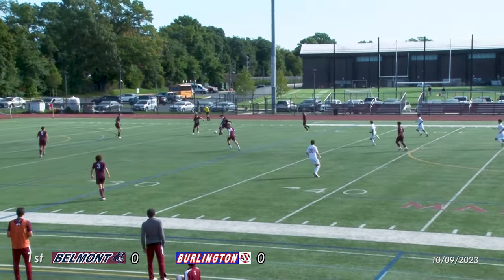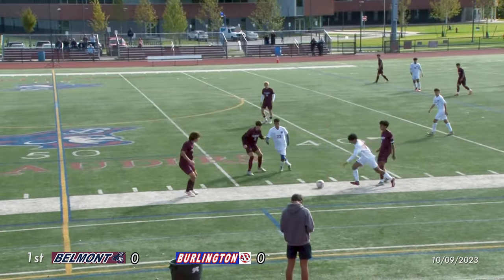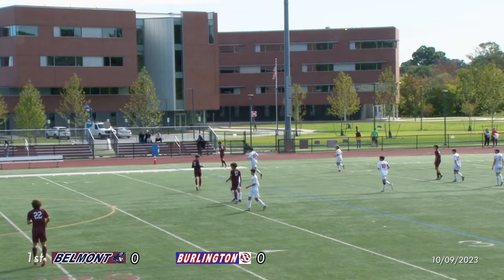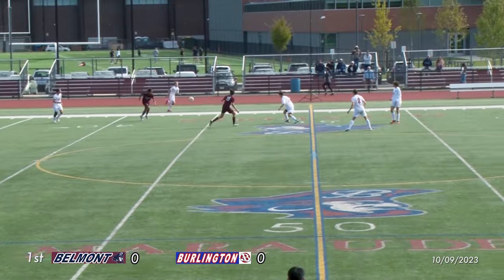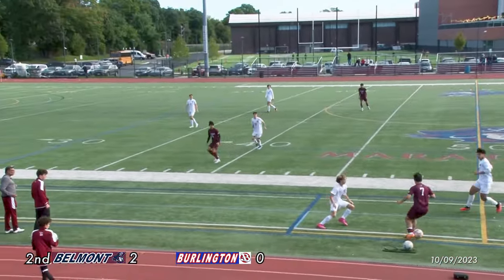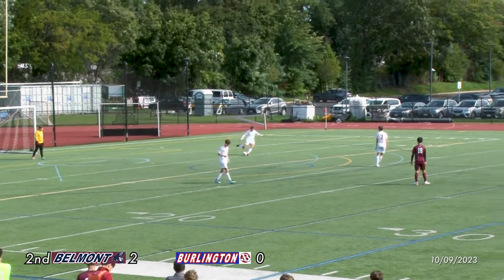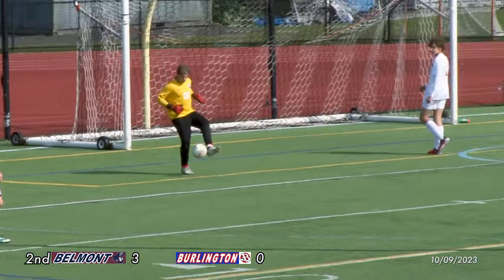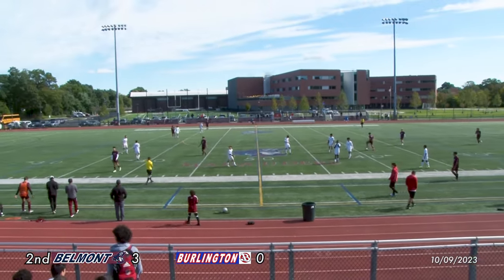Belmont HS Boys Varsity Soccer: Marauders vs Burlington, 10/09/23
Camera: Royce Pang, Evan Zhang; Commentators: Kaiyan Talavia, Royce Pang; Harris Field, Belmont MA. 01:33:28